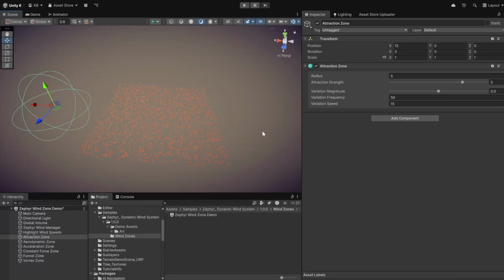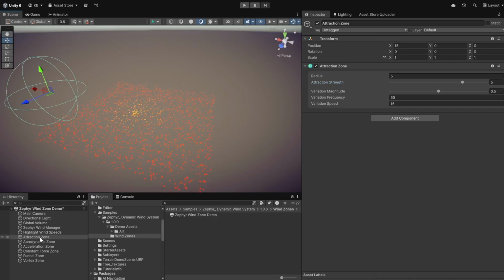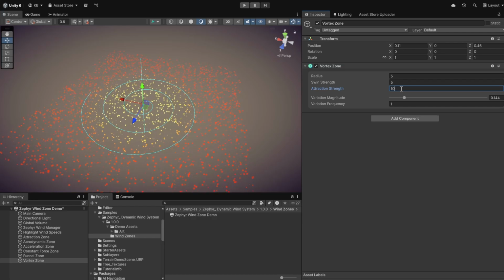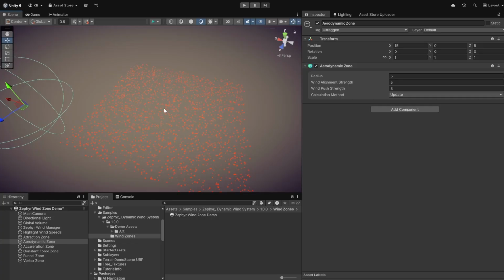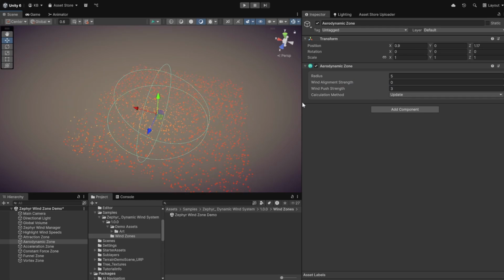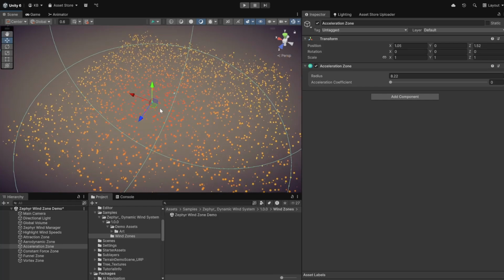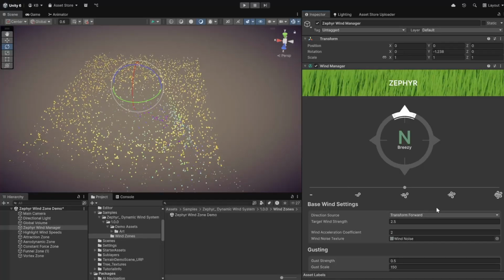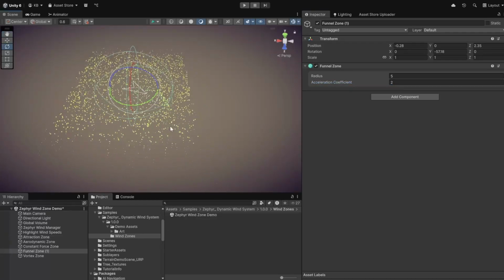Zephyr Tutorials | Wind Zones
Bring unified wind to every system in your game with Zephyr: Dynamic Wind System. Easily add wind to CPU (rigidbodies, audio, particle systems, C#) and GPU (shaders, VFX graphs) at once.